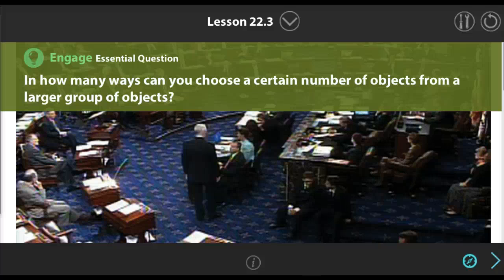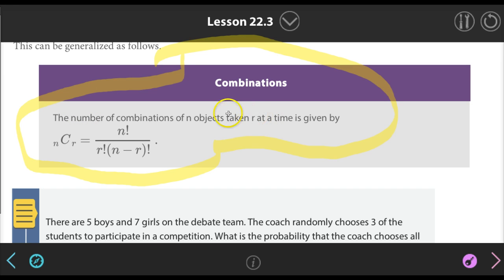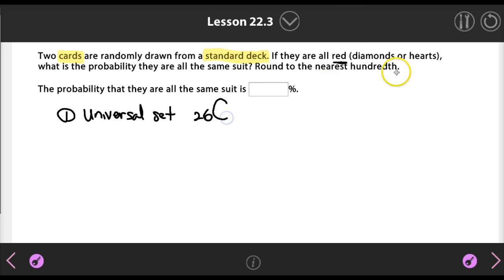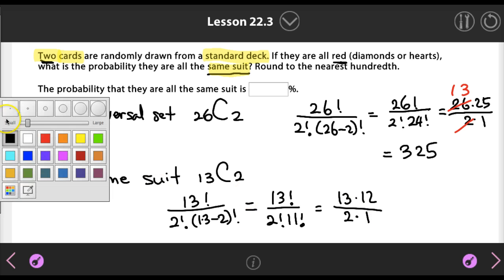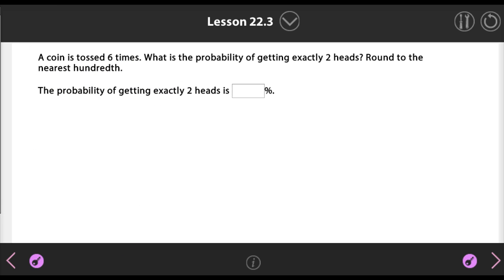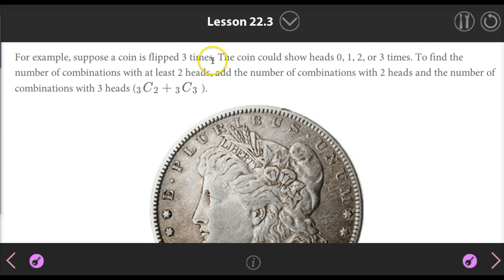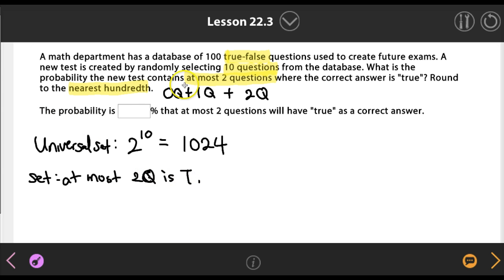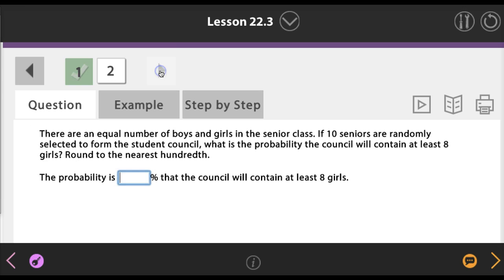22.3 Combinations and Probability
22.3 Combinations and Probability